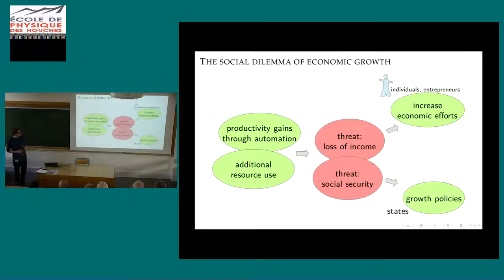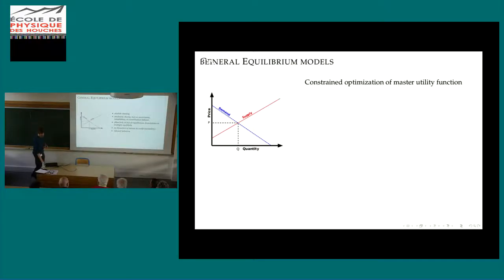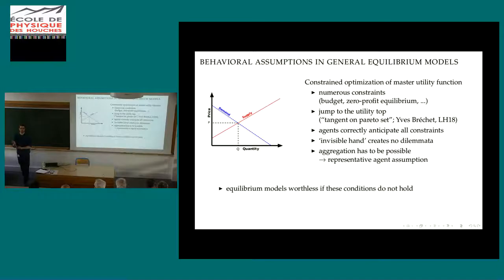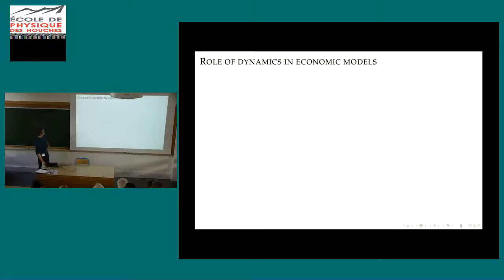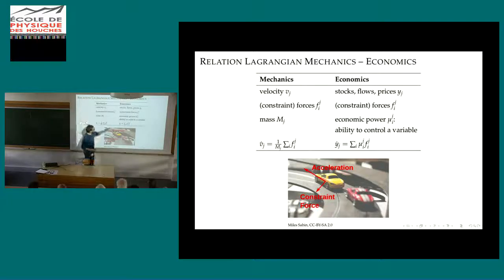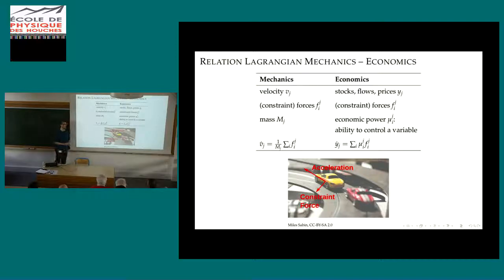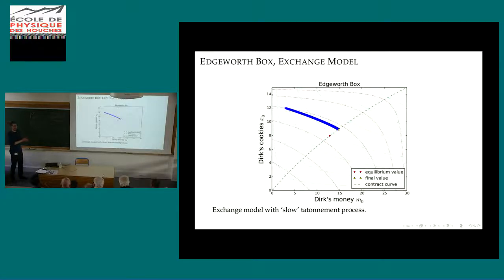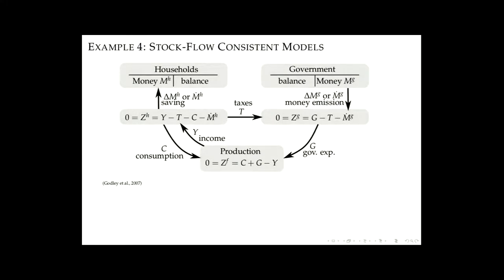Macroeconomic models with physical and monetary dimensions – Oliver Richters